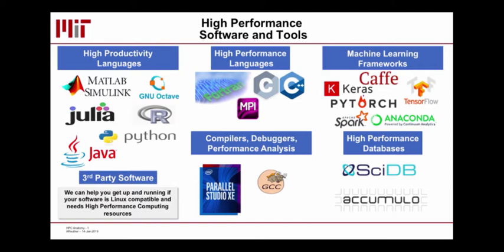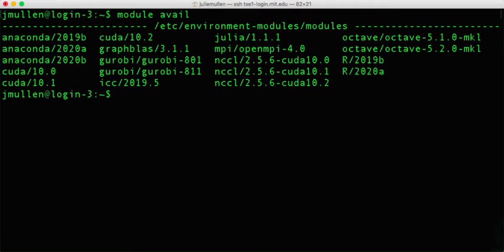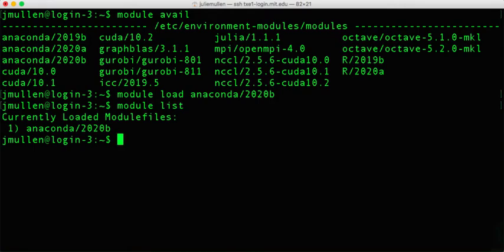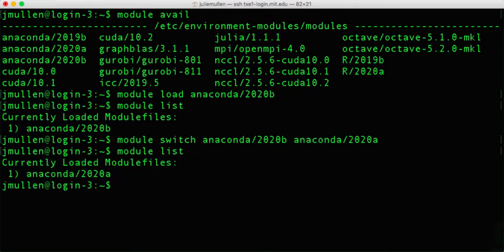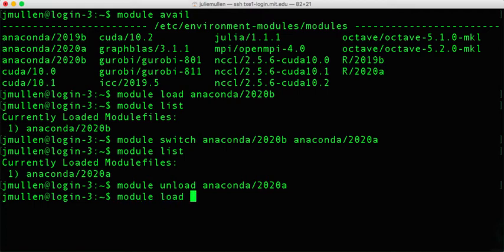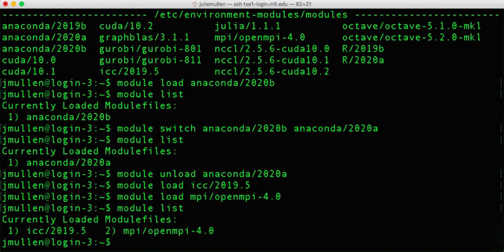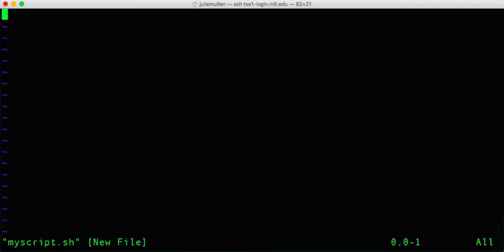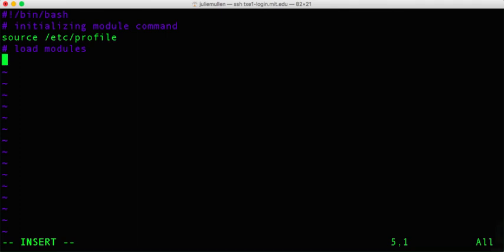Using Environment Modules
This video describes how to use the Environment Modules that are available on the MIT Supercloud and LLSC Systems.